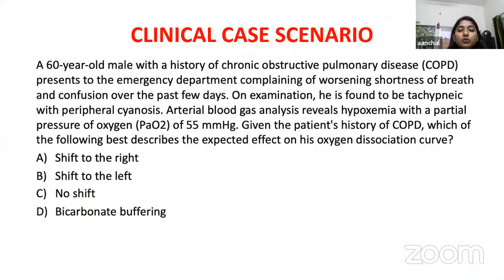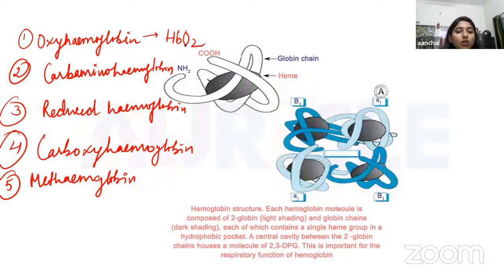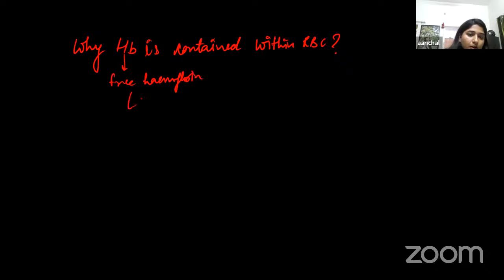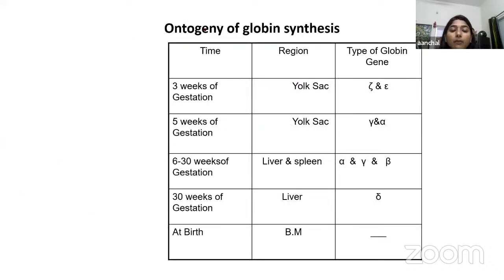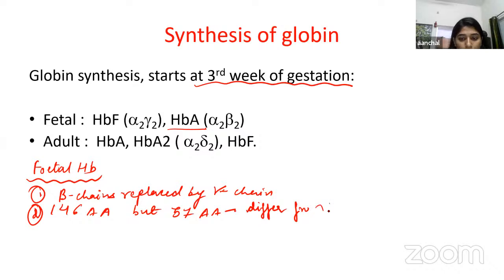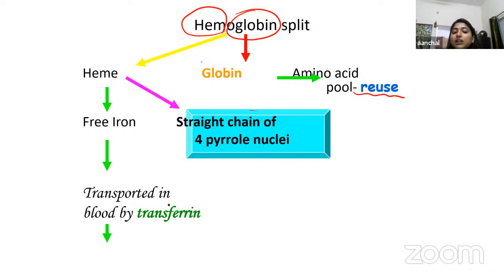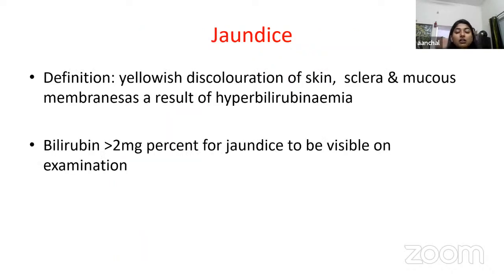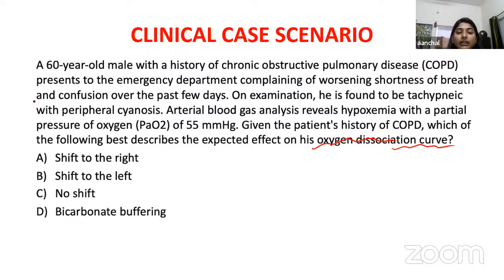Auricle's Physiology Live Class on Blood of Hemoglobin by Dr. Aanchal.